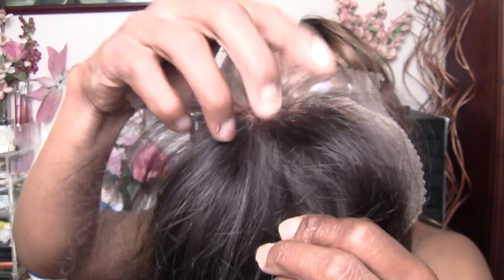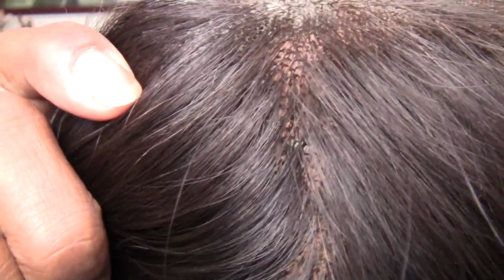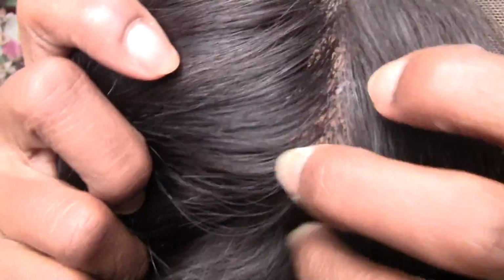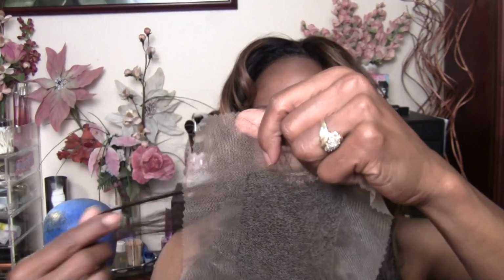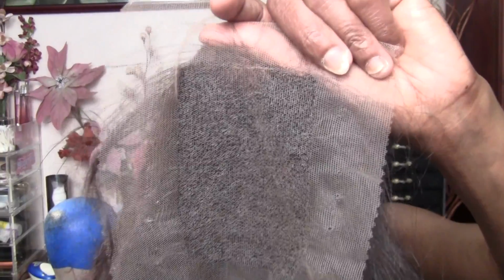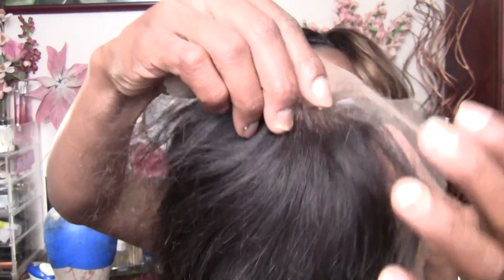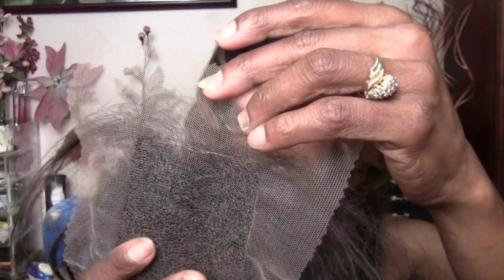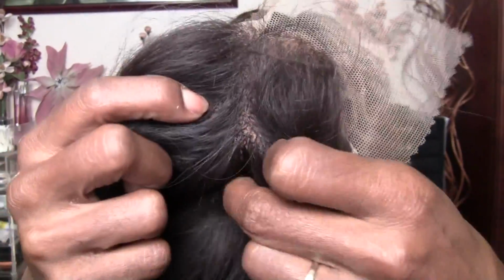How to Make Your Own Lace Closure | Wigmaking Services